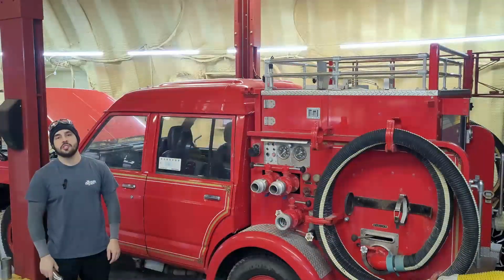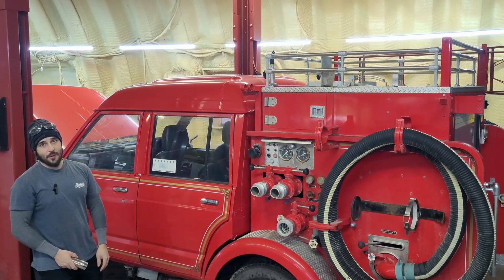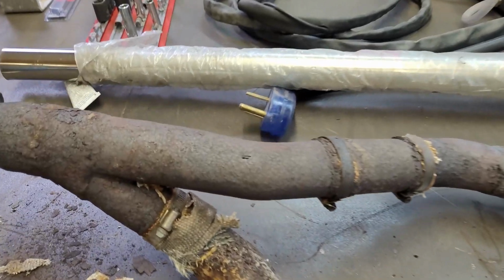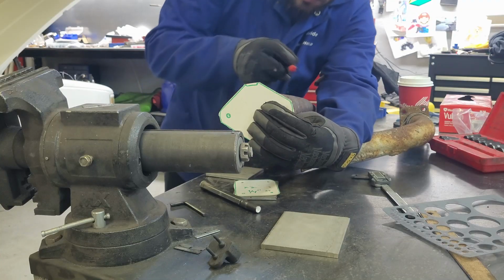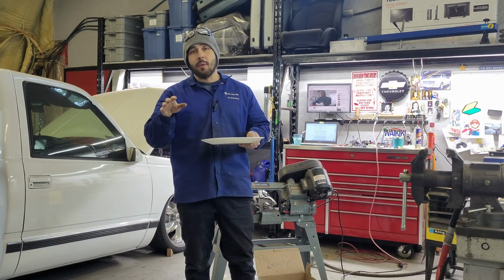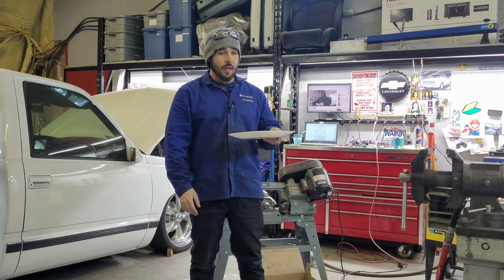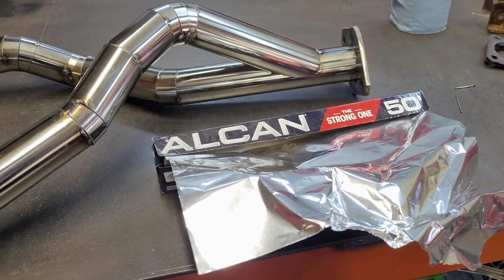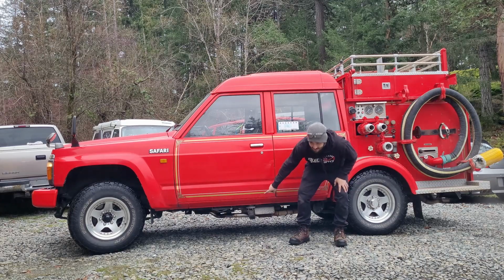TIG WELDING A CUSTOM EXHAUST ON THIS NISSAN PATROL SAFARI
Working on a super mint Nissan Patrol Safari, Building a custom stainless steel mid section exhaust and changing the wheels. Very unique vehicle here that i had to showcase. 4x4 , solid axle.

Jun Gold Deep Reach Marker